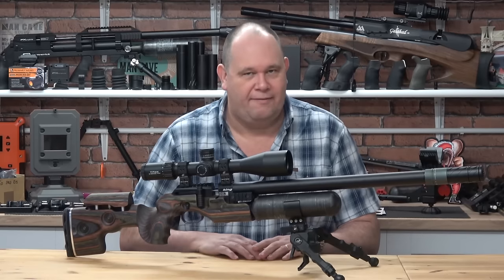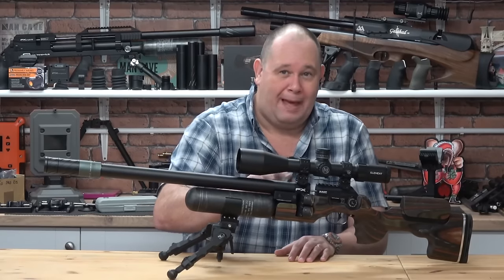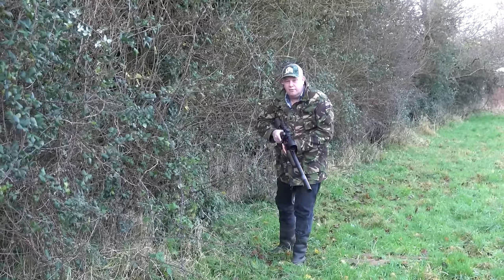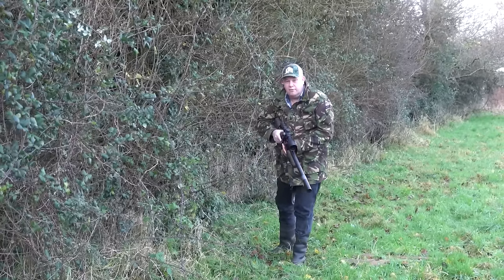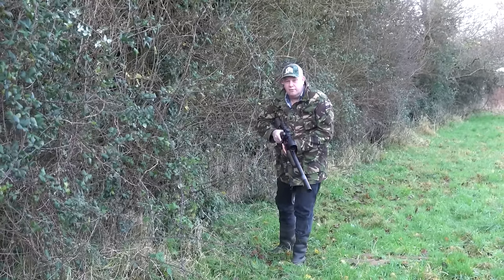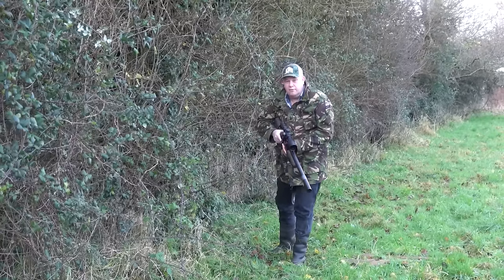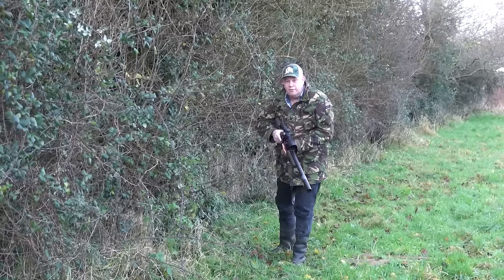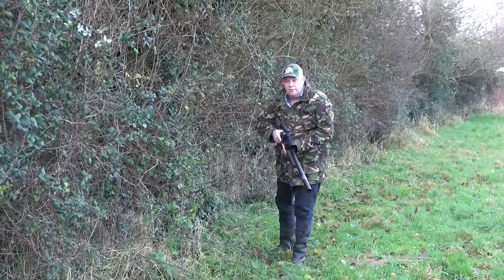REVIEW: FX King Airgun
The FX Airguns King is here. I get asked, why do you not make videos so much anymore. because this took 5 weeks of my time to make + all the testing and if I enjoy it, it's gets a video. if its the same old same old...I stay at the pizza restaurant.

Please visit -
Worldwide Hub for Airguns

I made this video at MY cost.

THIS IS FILMED AT A CLOSED RANGE WITH A TRAINED PROFESSIONAL.